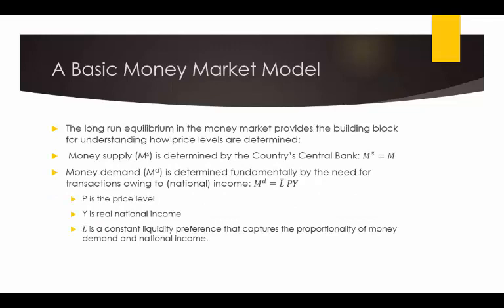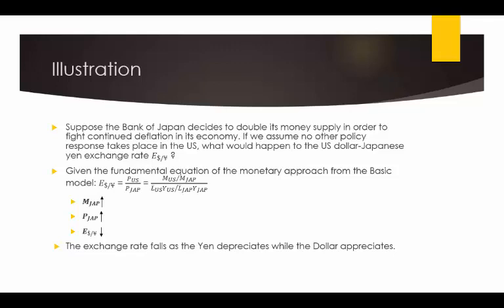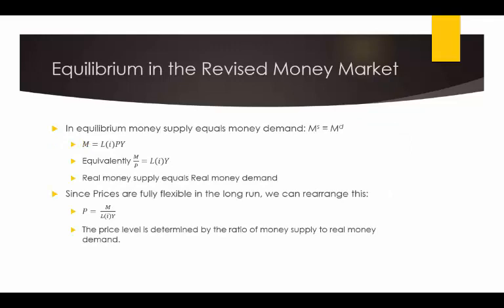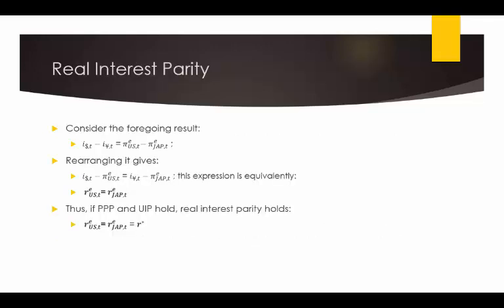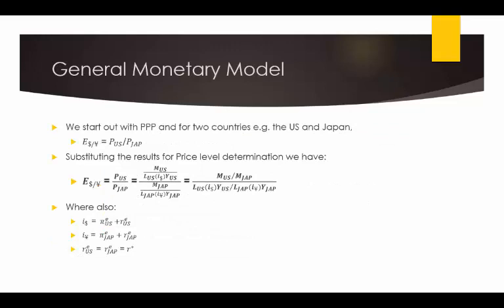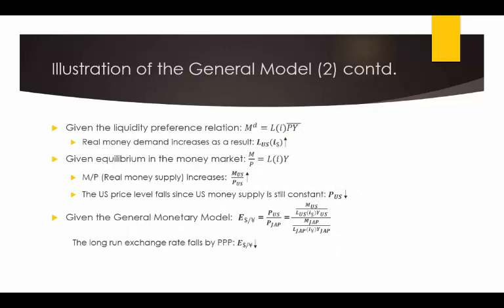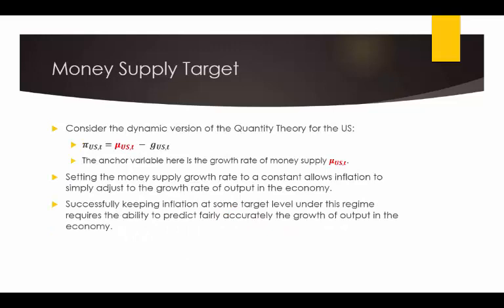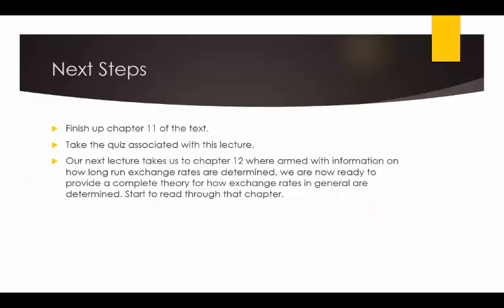Exchange Rate Theory I-B: The Monetary Model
The monetary model of long run exchange rate determination.